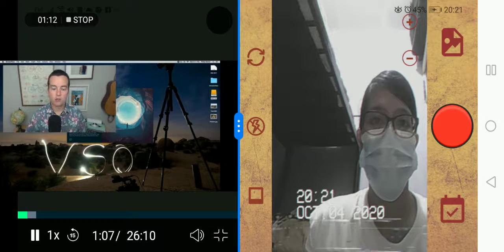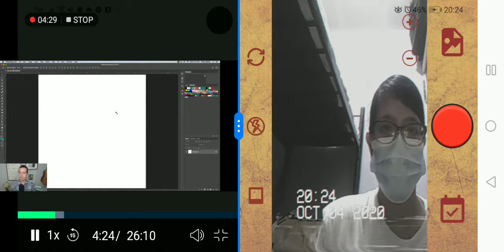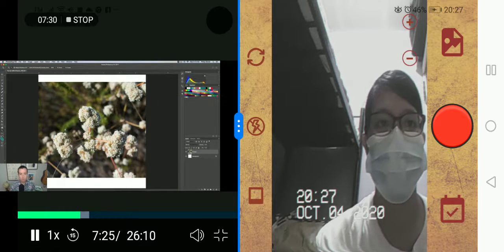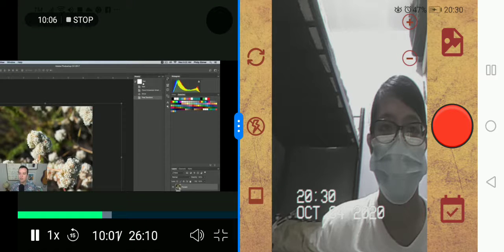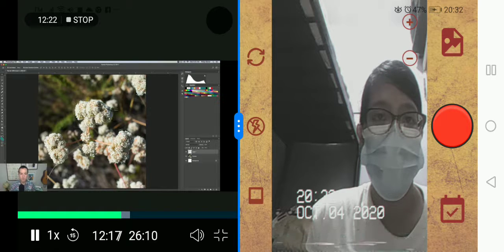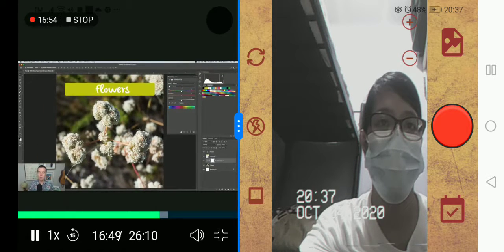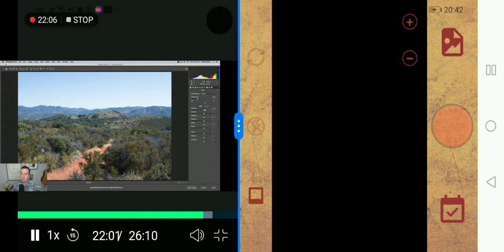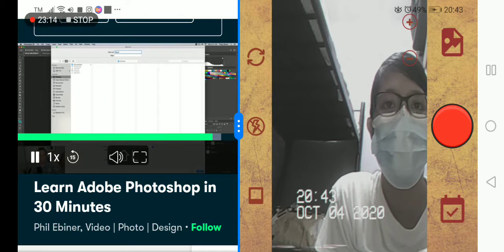Learn Adobe Photoshop in 30 minutes at skillshare.com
Resources and Website Link;
... videoeditor.videomaker.videoeditorforyoutube
Mobile phone: Huawei Y7 2019
Teacher name: Phil Ebiner